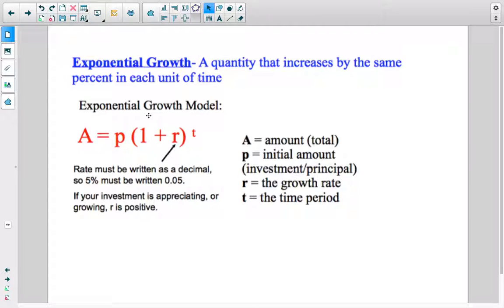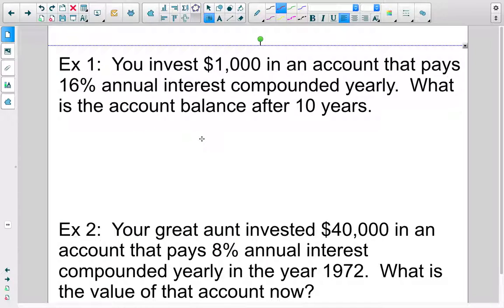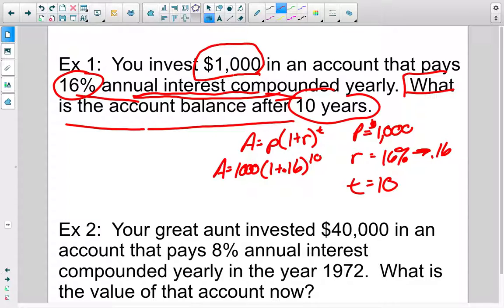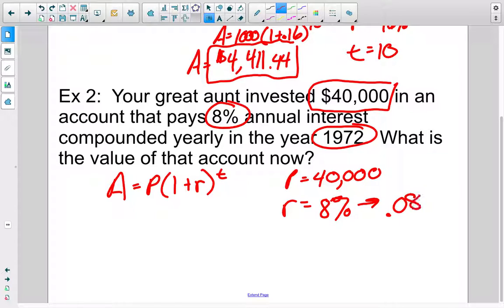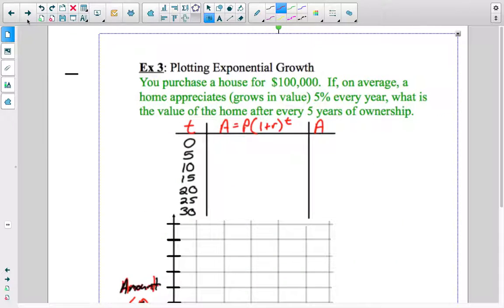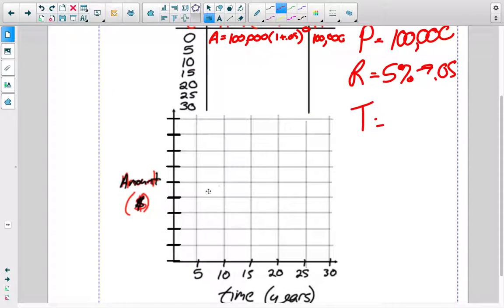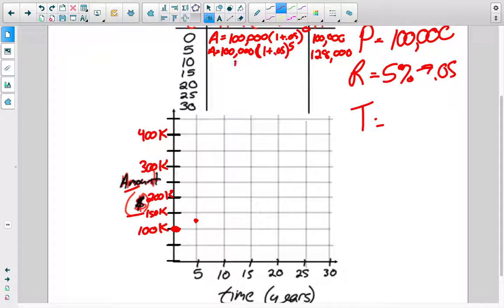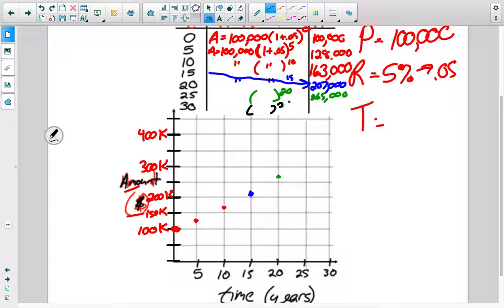8.5 Exponential Growth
8.5 Exponential Growth